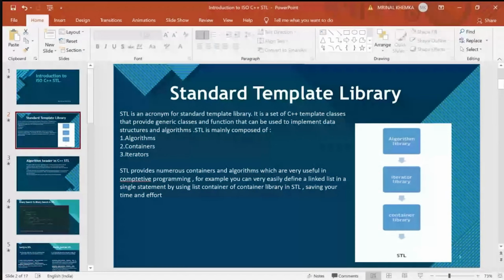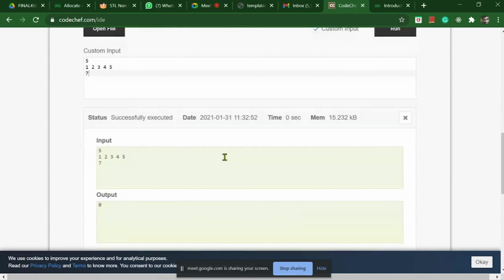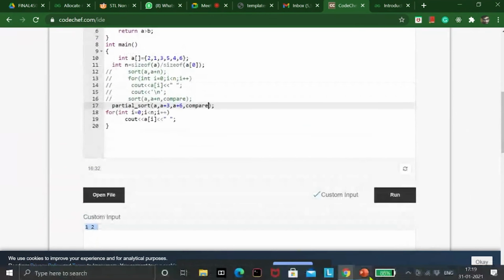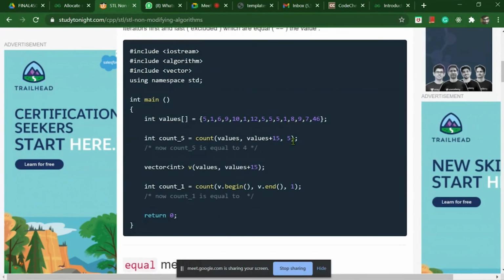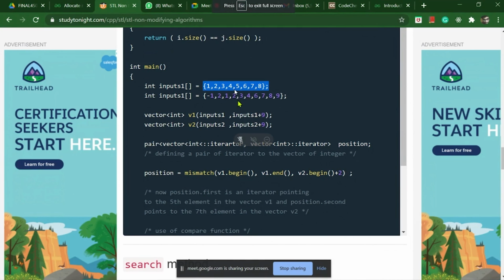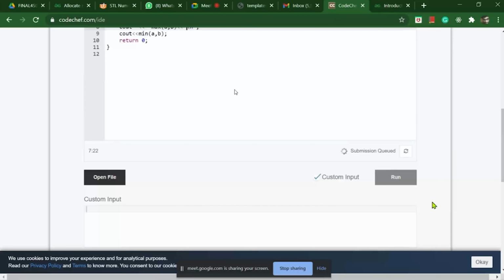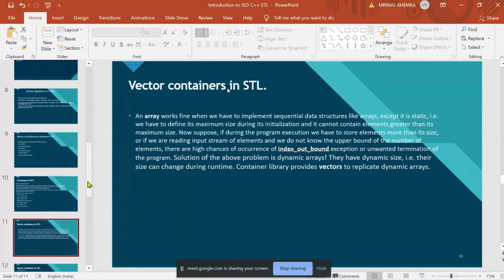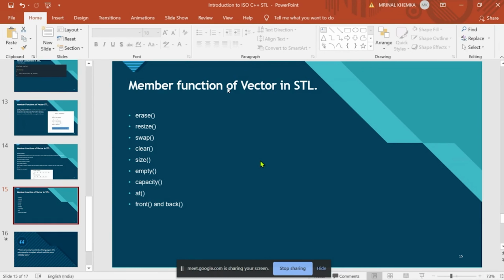STL Series #1 | Algorithm header file and Vector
Hello folks!
Greetings from Codechef IEMK Chapter !

In an effort to help you all grow and kickstart your new year with a better understanding in competitive  programming, we bring to you another session, in which we will be covering the various functions from algorithm header file in C++, vector Data Structure and advantages of using vectors over arrays.

00:00 Introduction
00:49 Introduction to STL
04:48 algorithm header in STL
09:03 sort() in STL
13:46 upper_bound() and lower_bound()
18:48 Non modifying algorithms
26:16 Numeric algorithm
29:44 min and max operations
34:54 Containers
35:41 Vectors

Follow us to stay updated with all the upcoming events